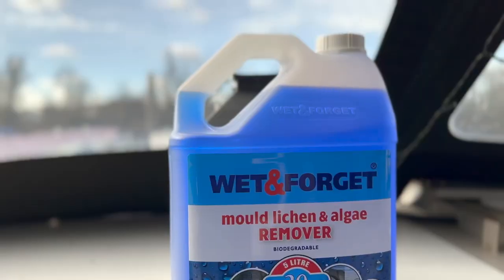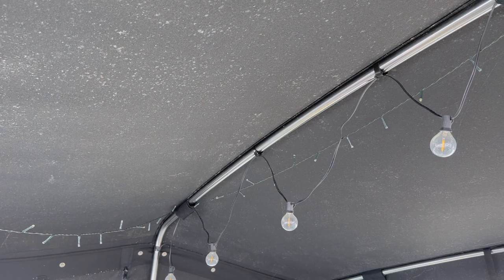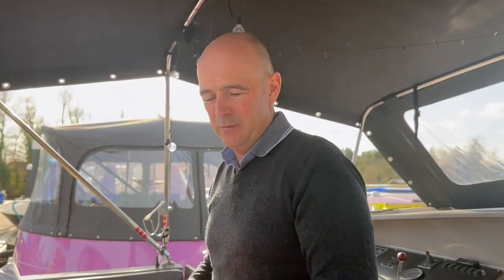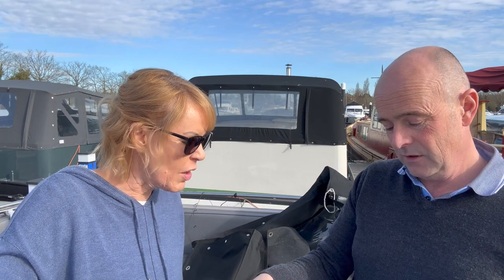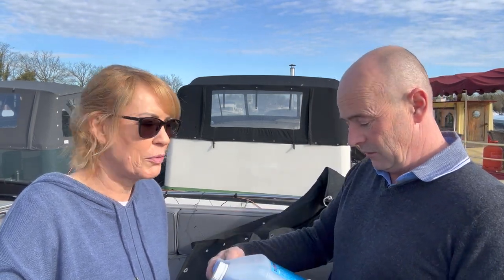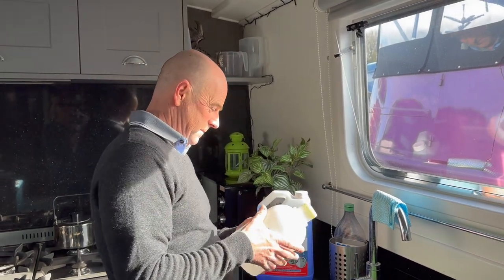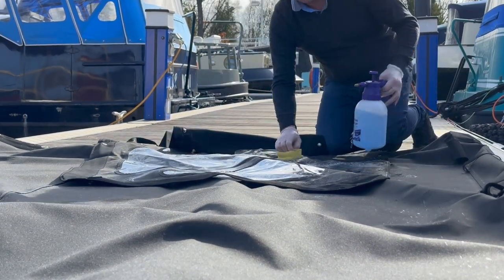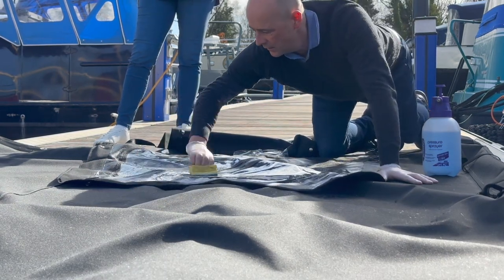Can you really Wet and Forget? | Boat Life | 95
We have tried clove oil, bio washing liquid and pink stuff to name but a few but alas the mould and mildew on our canopy keeps returning. So this week we ask the big question: can you really just wet and forget?

Wet and Forget on Amazon
Above are our associate links to the items mentioned and used in creating this video, where you can purchase at no extra cost to you but we earn a small amount from qualifying purchases.

•  Episode 51 - River BLOCKED by a bunch of Whaly's